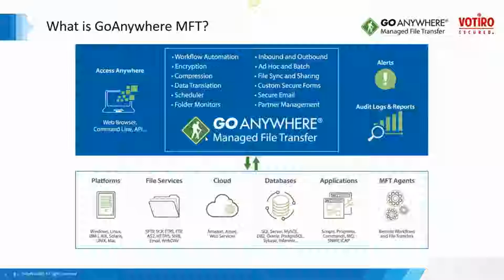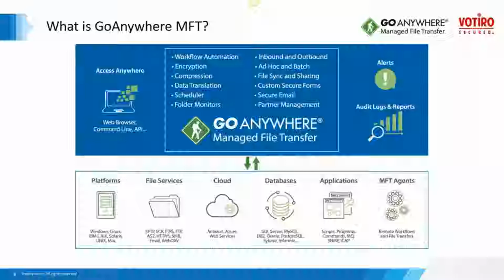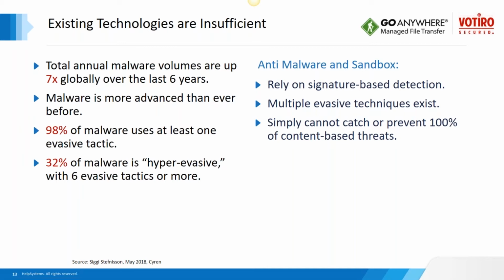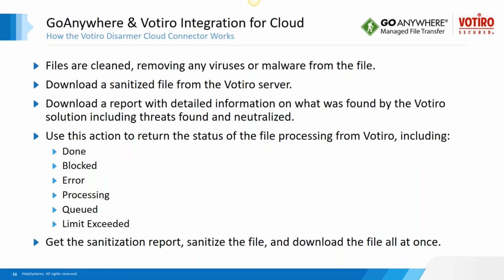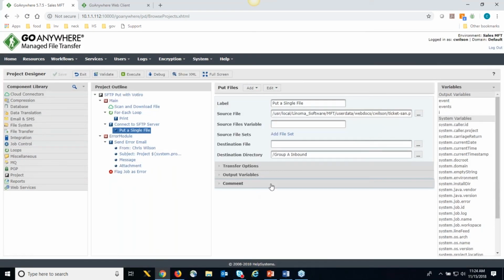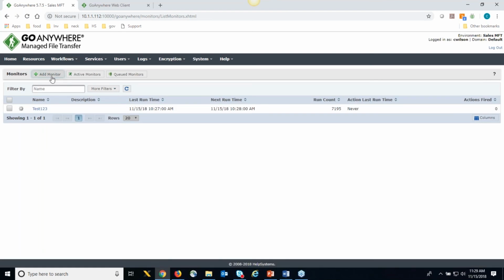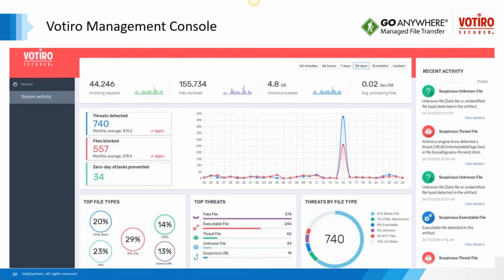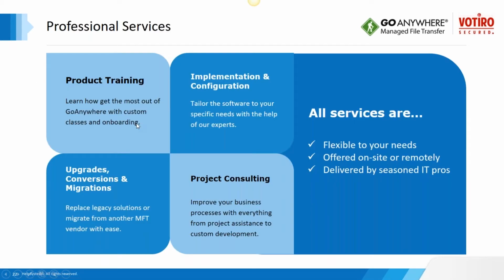How to Improve File Transfer Security and Prevent Zero Day Attacks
Learn how your organization can benefit from a Managed File Transfer (MFT) and Content Disarm and Reconstruction (CDR) technology integration. In this recorded webinar, you’ll learn how two solutions, GoAnywhere MFT and Votiro Disarmer, work together to create a powerful security layer for critical file transfers.